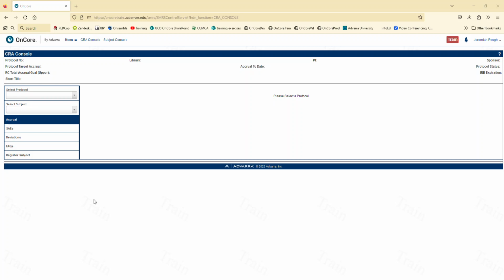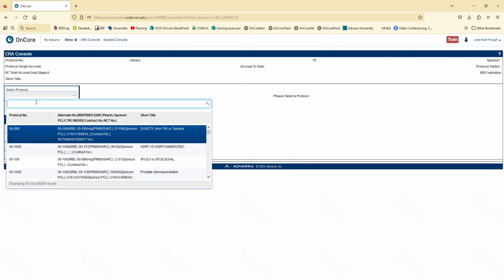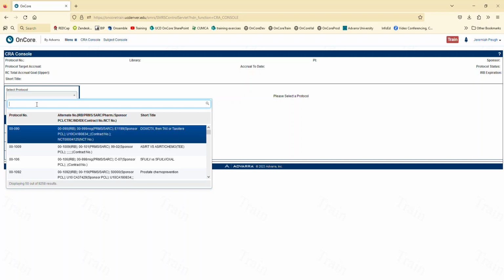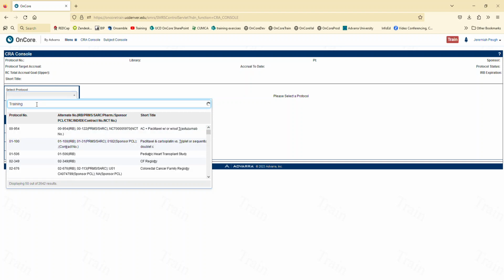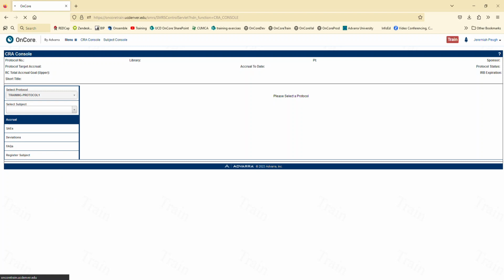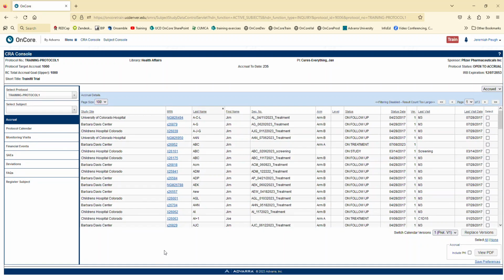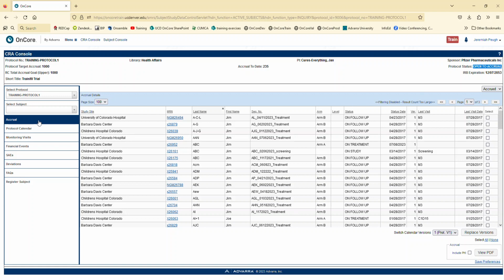CRA Console Overview